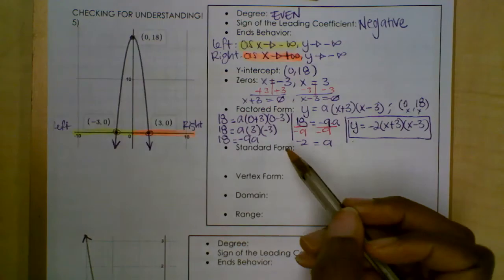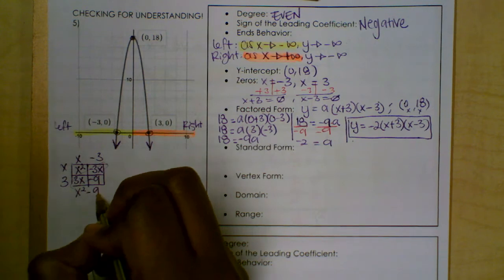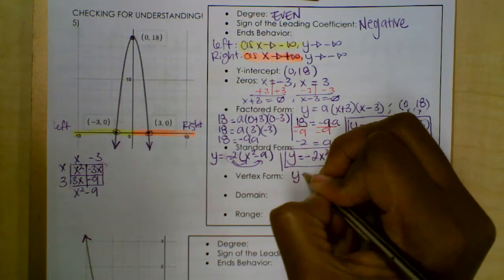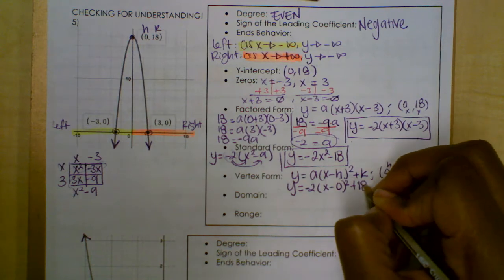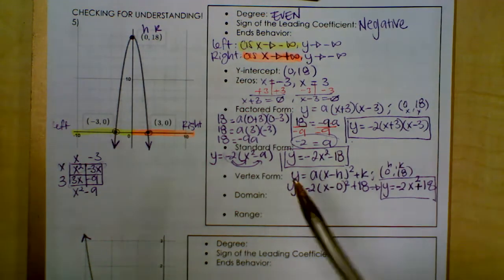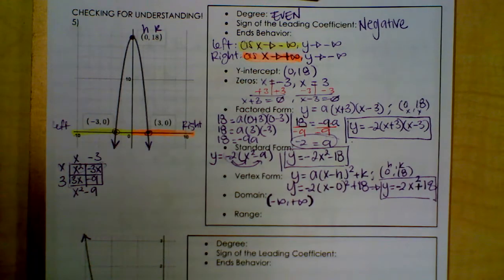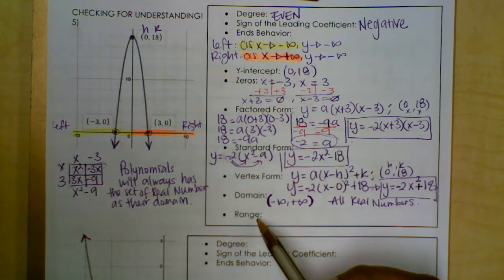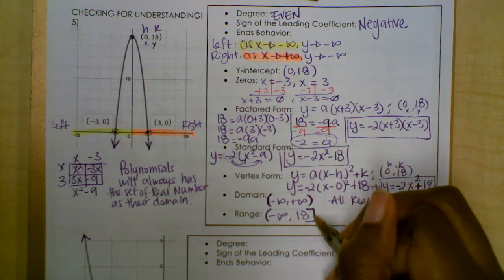Identifying Key Features of a Polynomial given its Graph, Part 2/2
In this video, I am showing you how to Identify Features of a Polynomial given its graph.
This is the example #5 from the packet on "Key Feature of Polynomials."